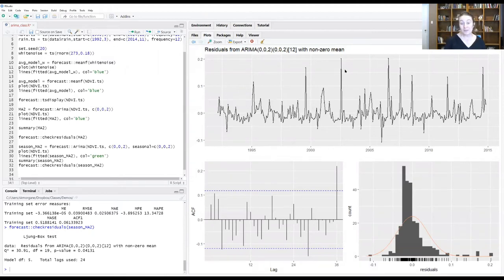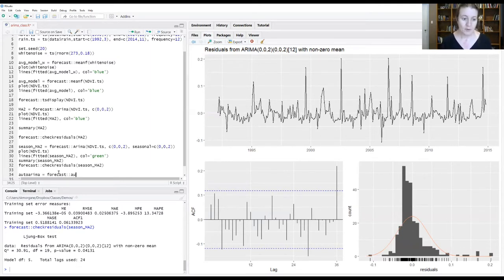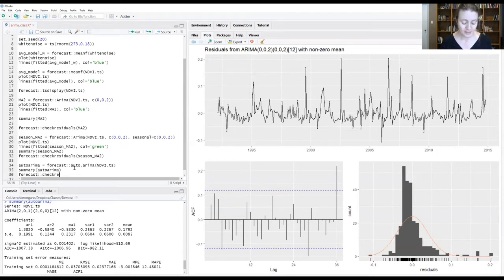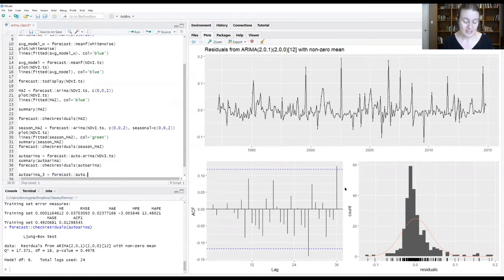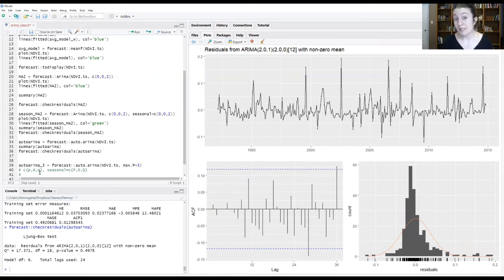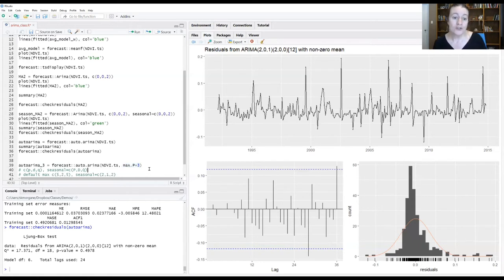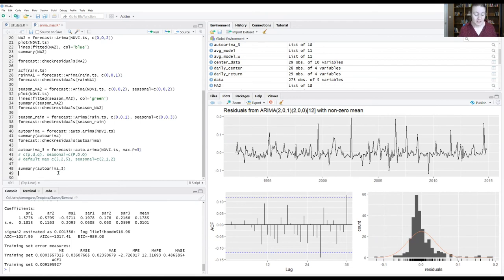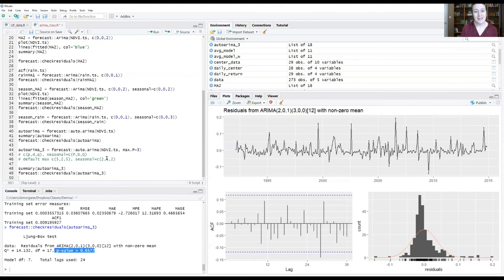Using auto.arima() inR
Time series modeling pt 7. We will explore using auto.arima() which automates the search for the best fitting arima model. And we will discuss the default setting on process orders and how to change them.